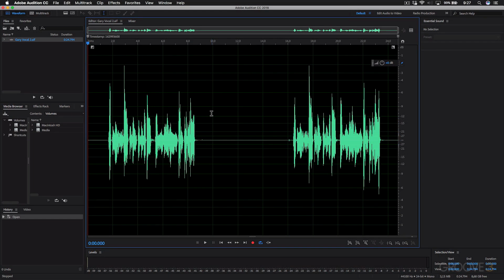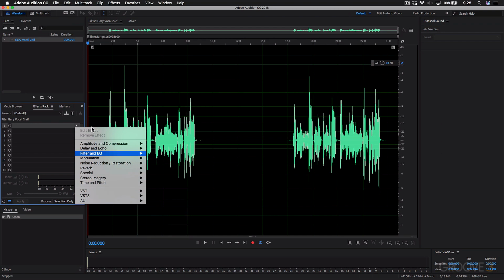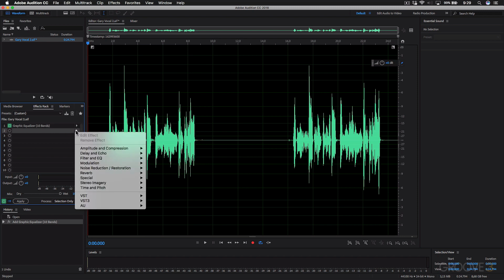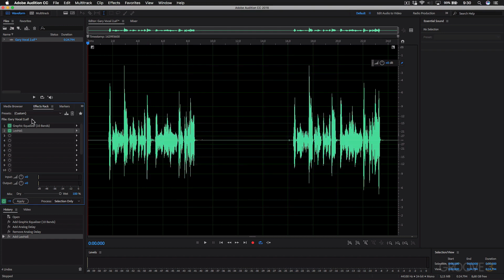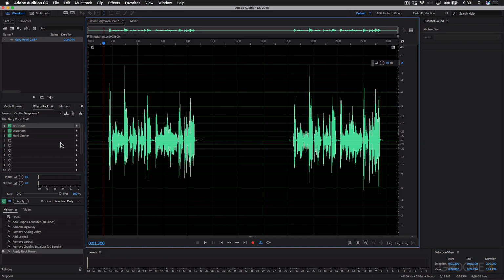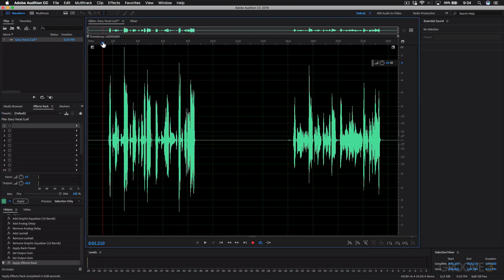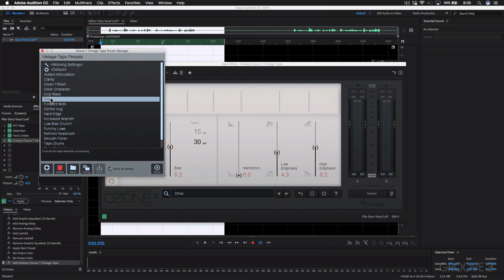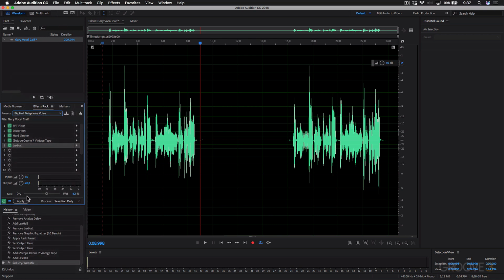6 Adding & Using Audio Effects